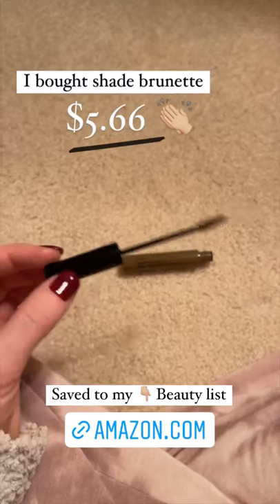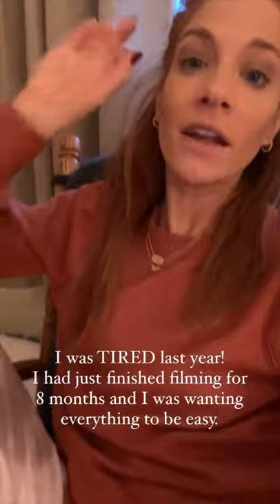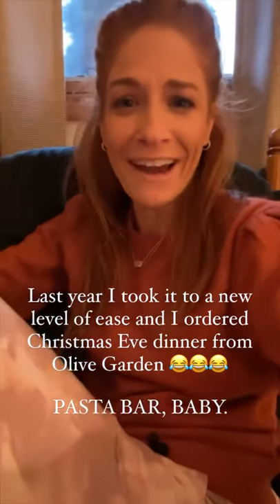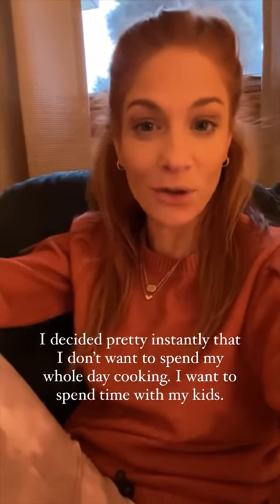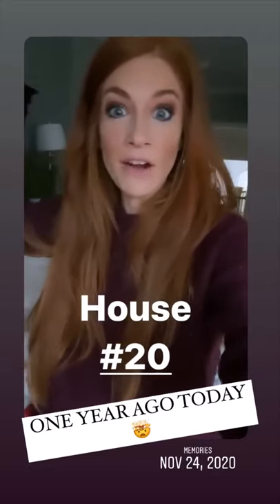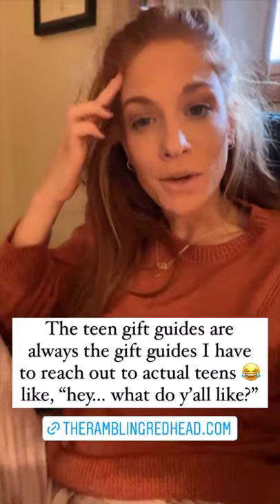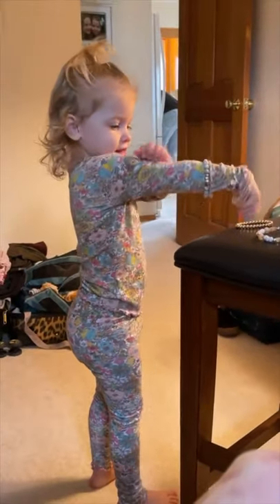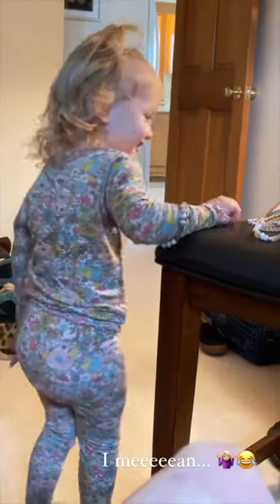The Rambling Redhead - 11.24.21